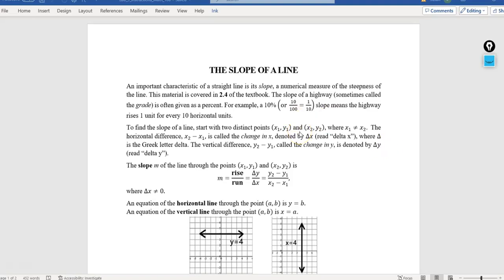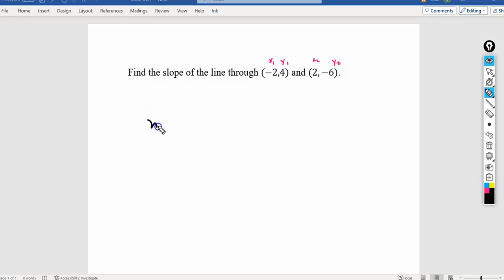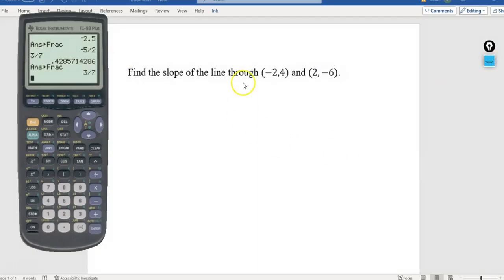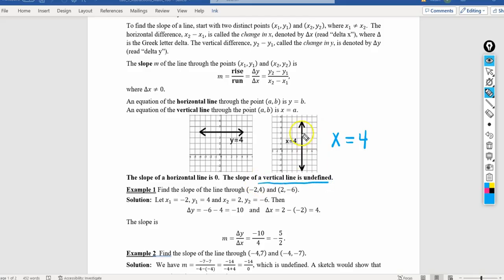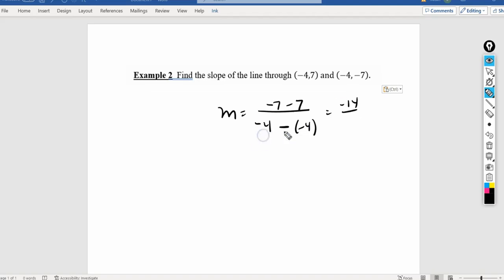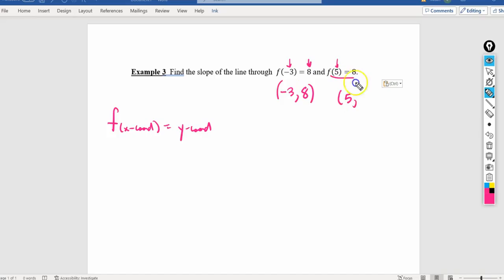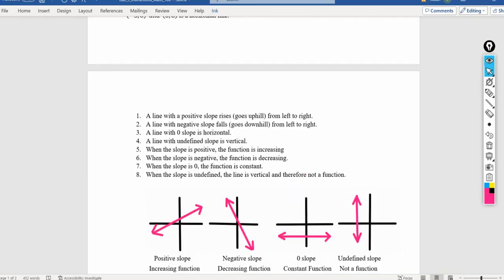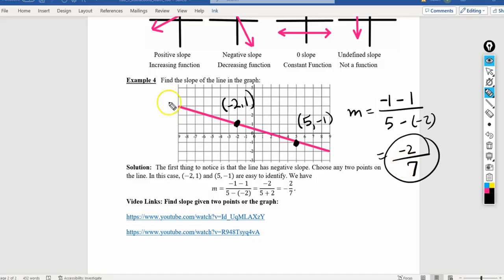Finding the Slope of a Line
Link to pdf of examples in the video:
This video shows how to calculate the slope of a line given:
1) The coordinates of two points
2) The graph of a line
3) The information f(a)=b and f(c)=d
Slopes and equations of horizontal and vertical lines are also featured.